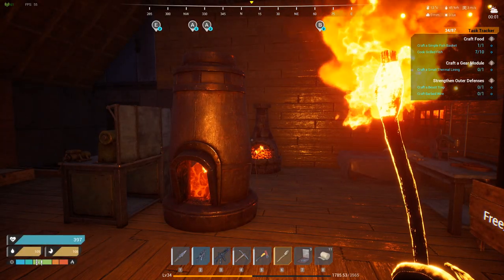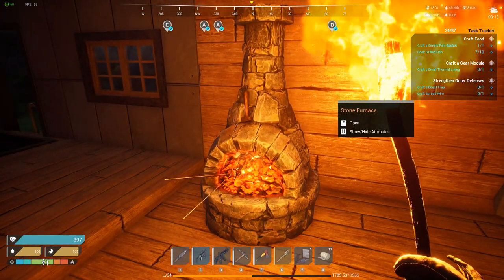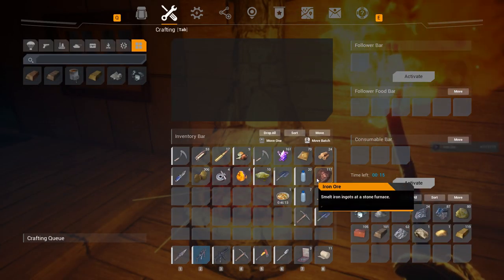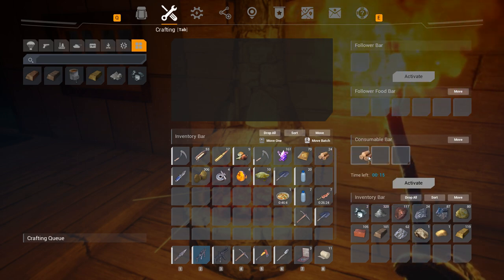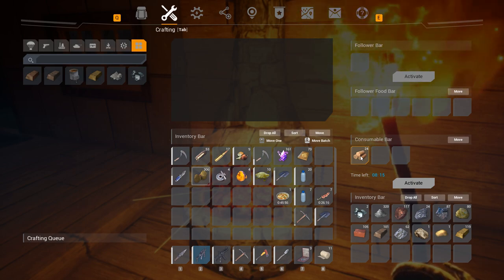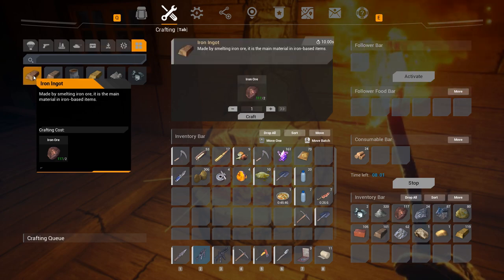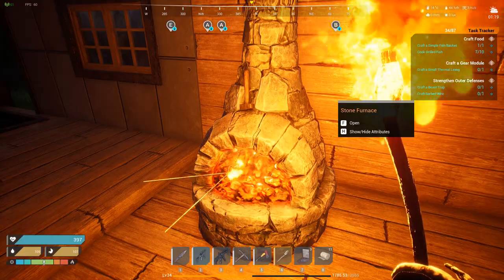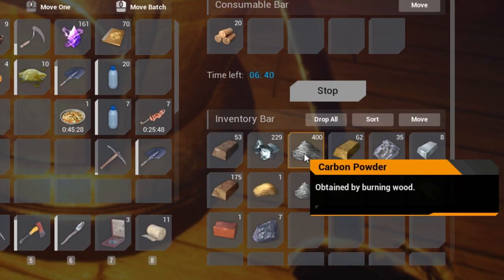THE FRONT - How to Smelt Ore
The Front is a survival open-world crafting shooter. You play the role of a resistance fighter sent back in time to stop the rise of a tyrannical empire. Collect resources, craft tech, build shelters, and fight monsters to accomplish your mission.